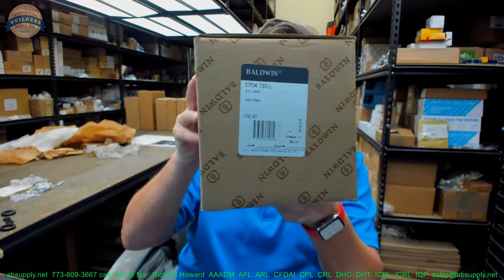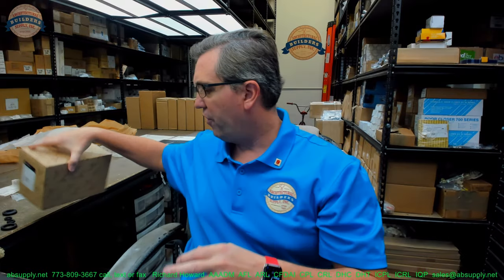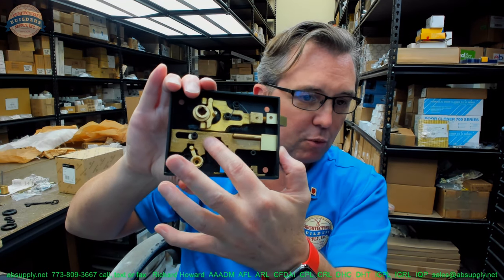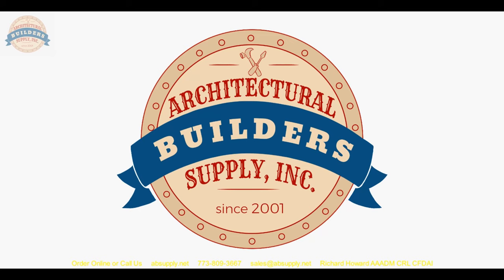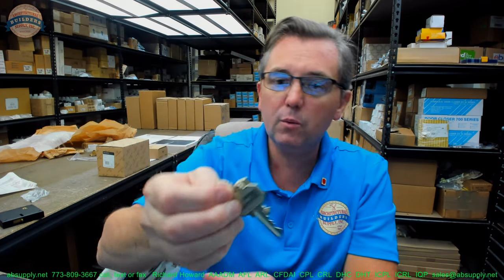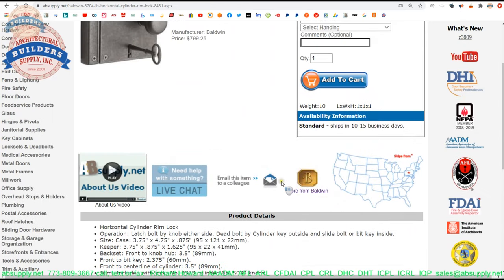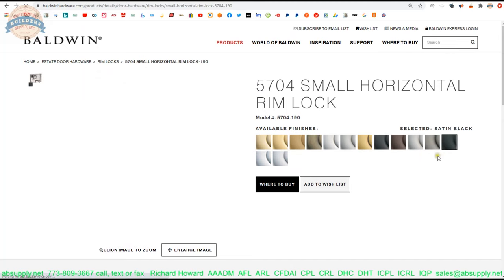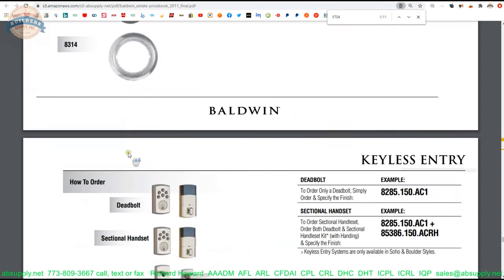Baldwin 5704 Horizontal Cylinder Rim Lock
This video from absupply.net is to bring you a closer look at the Baldwin 5704 Horizontal Cylinder Rim Lock where we will visually review the item along with its dimensional properties and its intended uses.